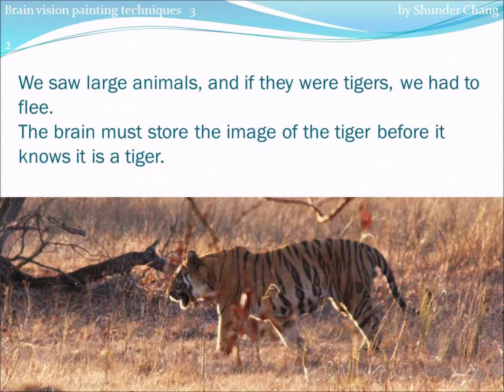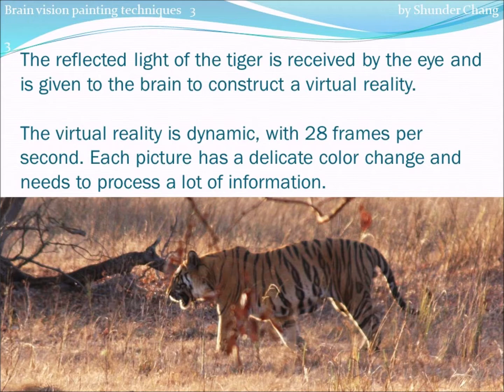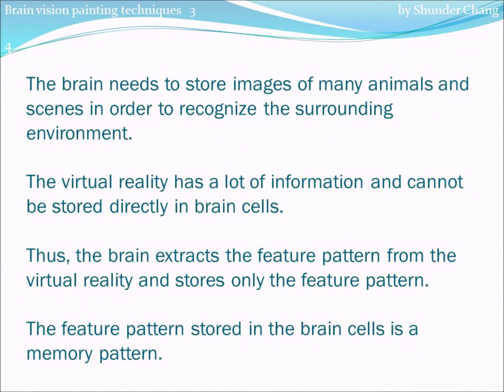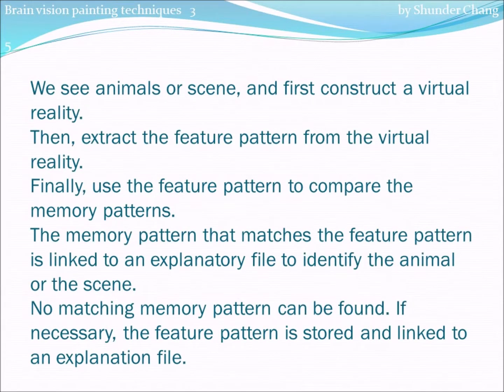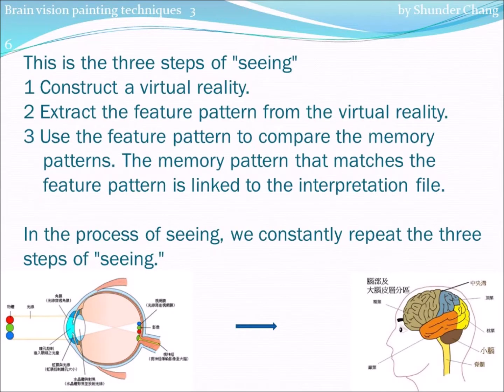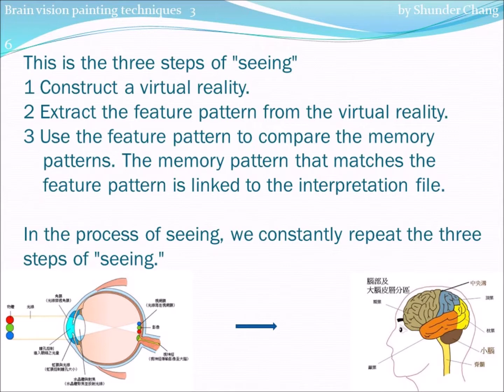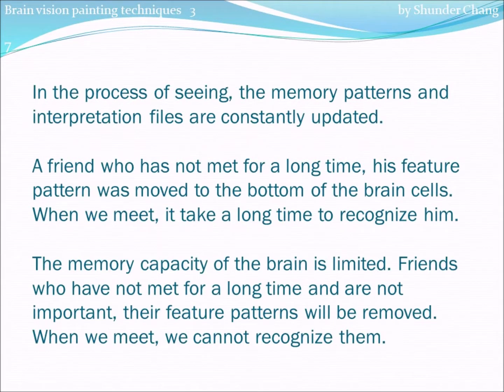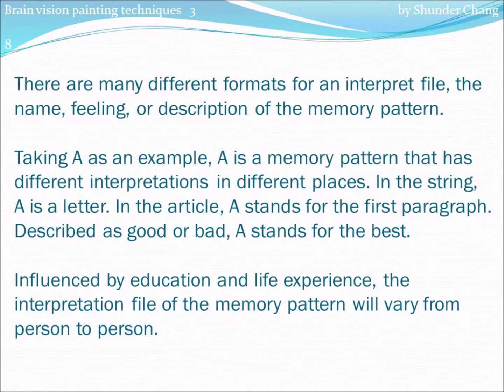Brain vision painting techniques 3: The three steps of "seeing"_ Painting123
In the process of watching, the brain continually perform the three steps of "seeing", and we can recognize the people around us.
The three steps of "seeing": construct a virtual reality, extract the feature pattern the and compare the memory patterns.